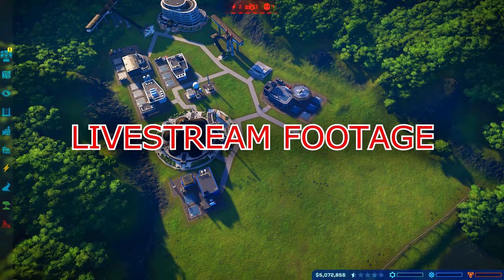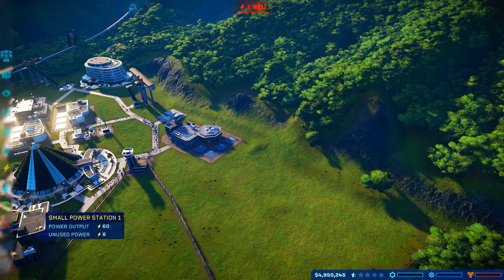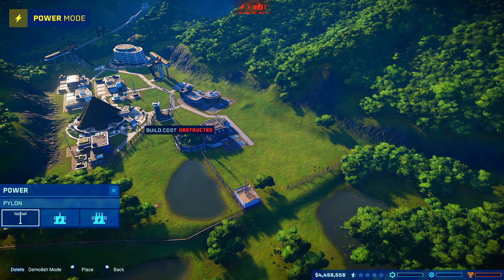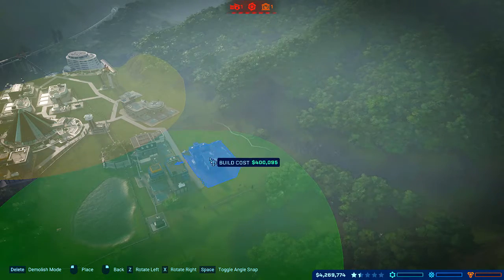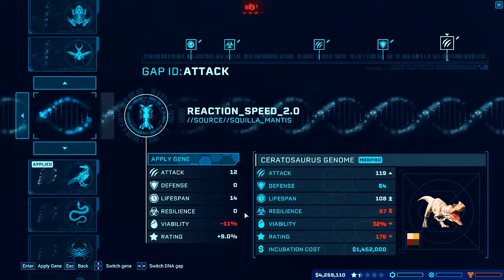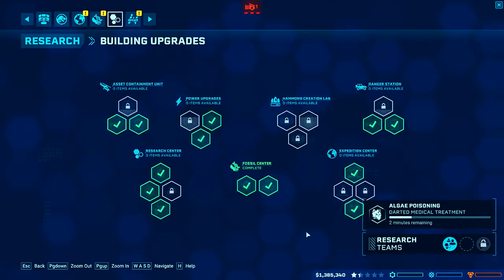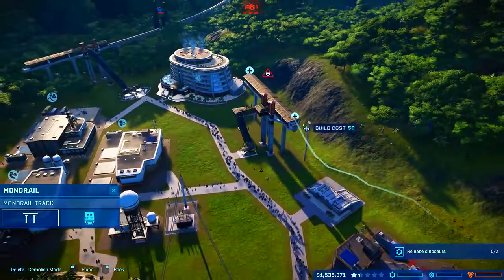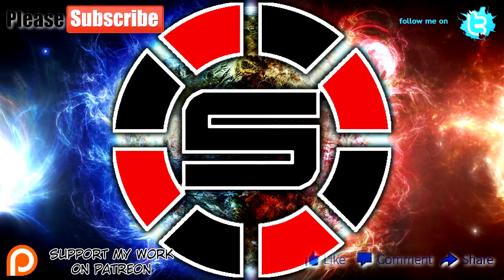TOTAL REDESIGN ~ Jurassic World Evolution ep34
Howdy folks and welcome to Jurassic World Evolution, where we are going to show Mr. Hammond how to really build a working and thriving dinosaur park!
With a little help from Jeff Goldblum. And if everything fails we will get to watch a herd of carnivors nom away at our park guests. win-win situation!

Comment, tweet, share and support!